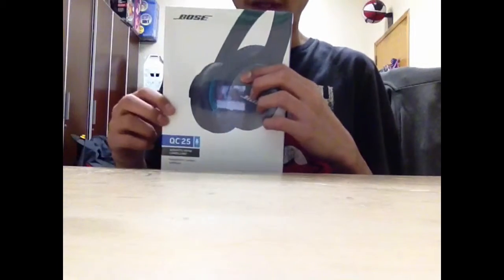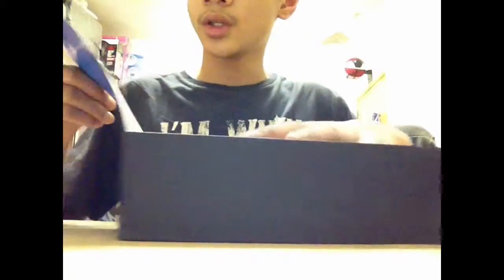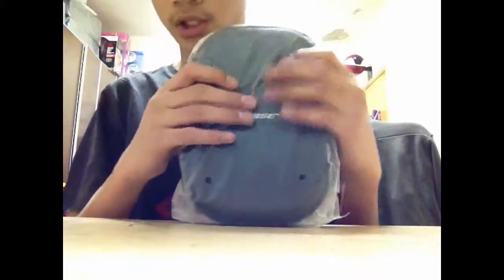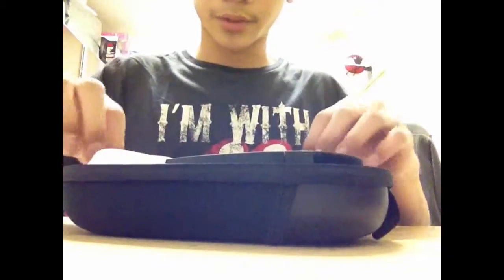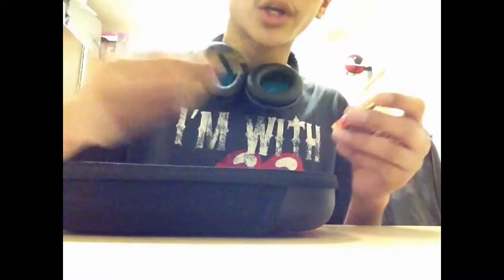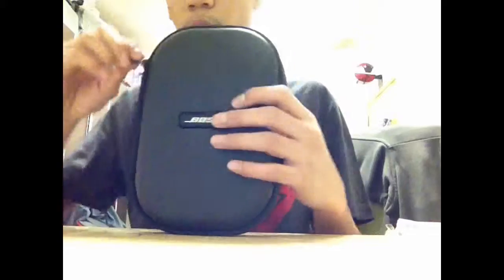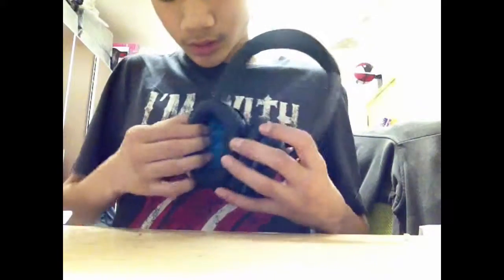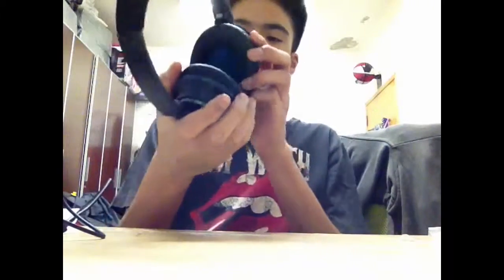BOSE QC25 Unboxing!!!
Sorry late upload MERRY CHRISTMAS anyway!